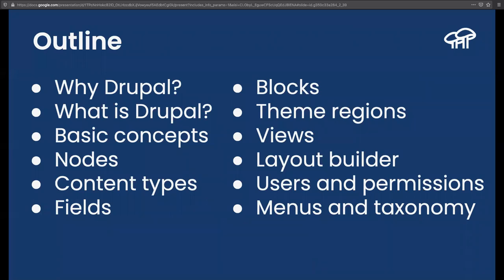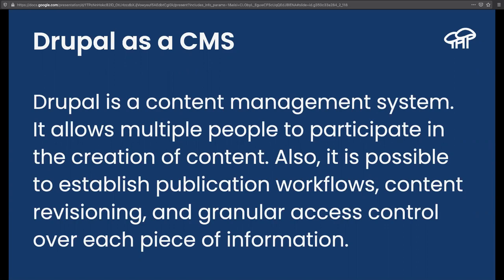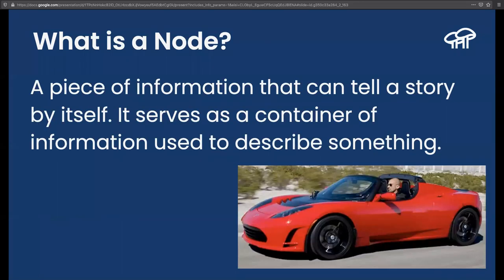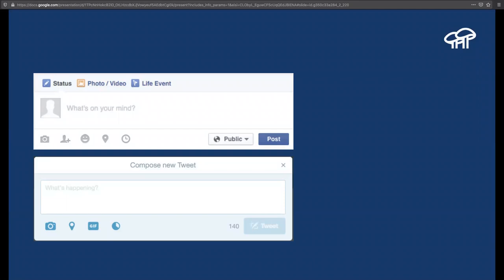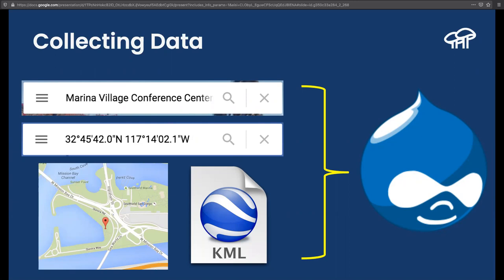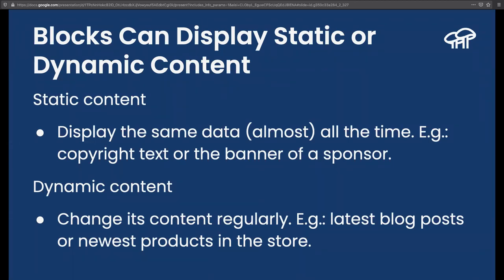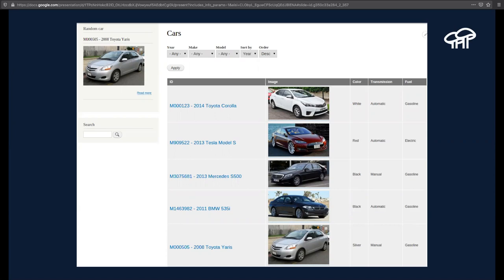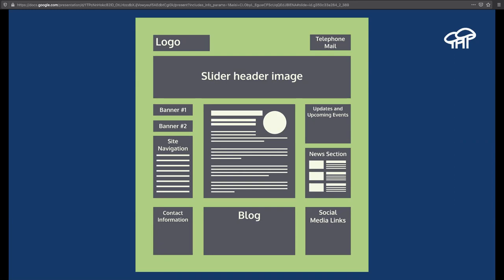Understanding Drupal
Drupal is an extremely flexible system. To achieve this, various layers of abstractions were built into it. A lot of concepts were created to explain these abstractions. Unfortunately, they are not always intuitive. This session aims to explain the basic building blocks for assembling a Drupal site and how they relate to each other. Many examples will be presented to help you understand Drupal and why it is so powerful.

Learning objectives:

    What is a content type?
    What are fields and why are they useful?
    What is a block and what can I do with it?
    How are users and permissions managed?
    How does the taxonomy system work?
    How can I create the navigation of my website?